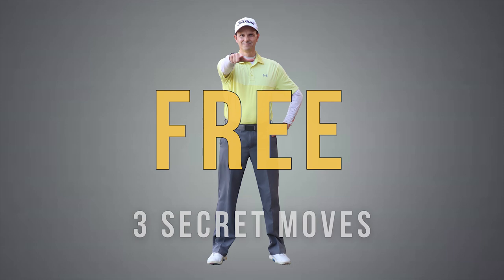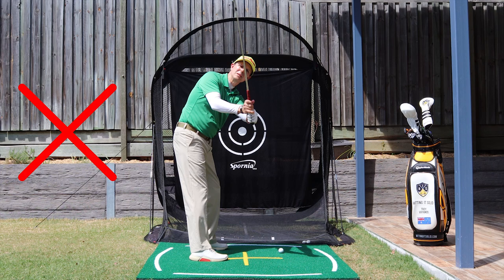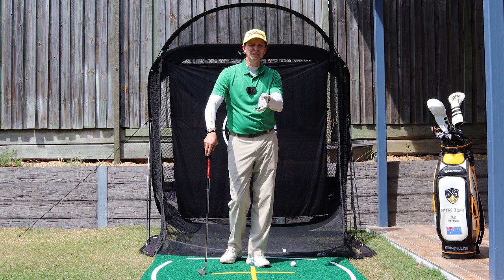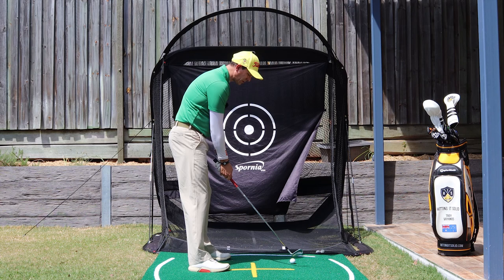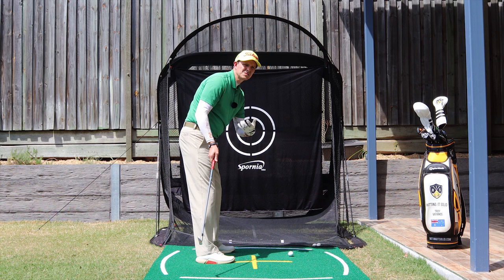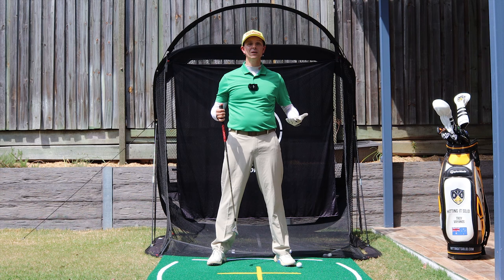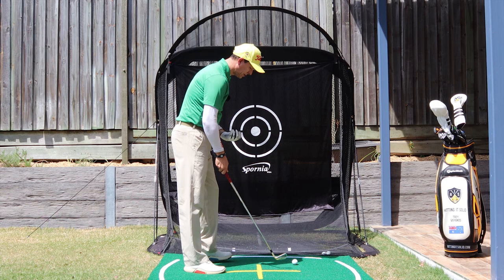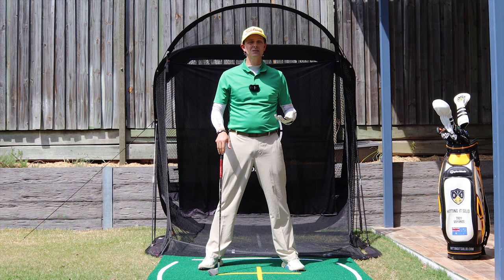Golf Takeaway Too Far Inside ➜ FIX INSTANTLY & EASILY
In this video, you'll learn how to stop bringing your golf takeaway too far inside and instead take the golf club back on a great plane. This eliminates further issues further along in the golf swing especially coming down steep in the downswing. When you keep the golf club more out in front of you you'll be able to make a more consistent and repeatable golf swing.

Once implementing these two powerful drills, you will not make a takeaway too far inside and instead bring the club back perfect. Practice the drills at home first without hitting a ball and build the new movement into your golf swing. Then starting hitting small shots and gradually build up to full swings. Enjoy the feeling of making a great golf swing and having more fun on the golf course.

Video Credit: @MichaelJohnField